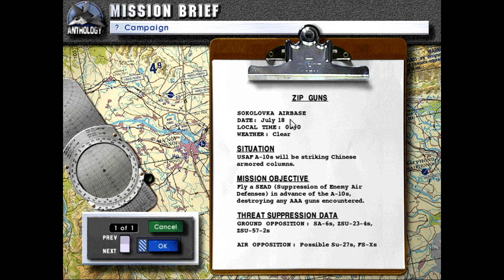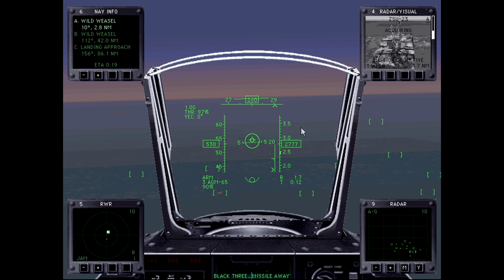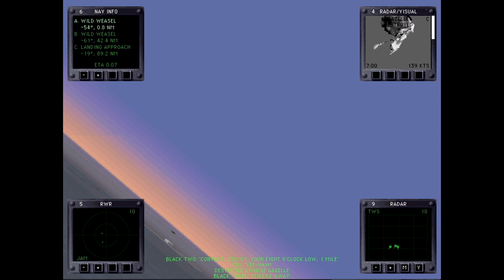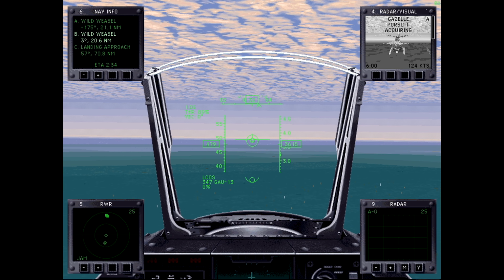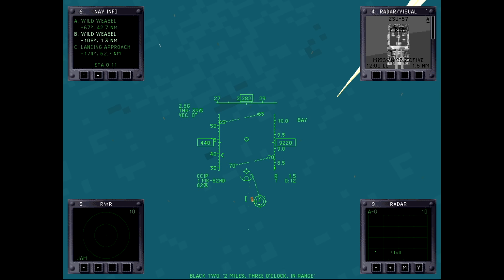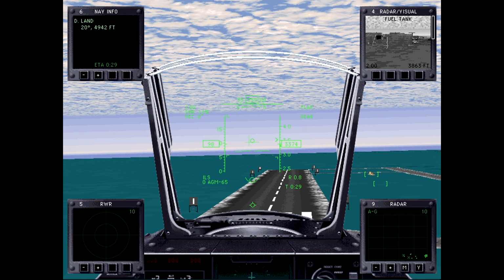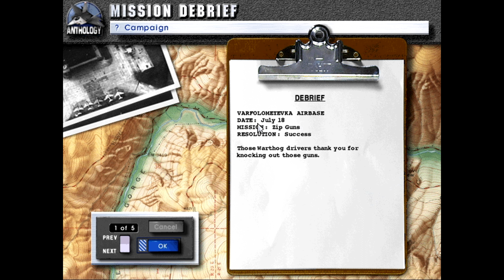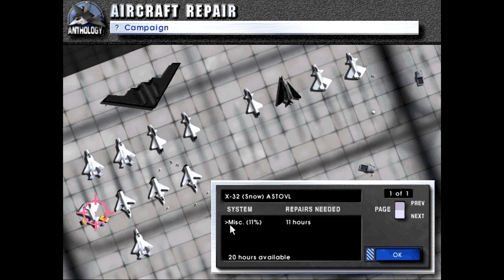Let's Play Fighters Anthology Episode 251 Zip Guns (Russian Mission 24)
We are assigned the unenviable task of destroying the SPAAGs accompanying a Chinese tank battalion so that a flight of A-10s can run a highway of death on those tanks!